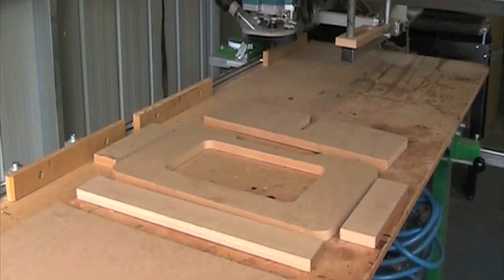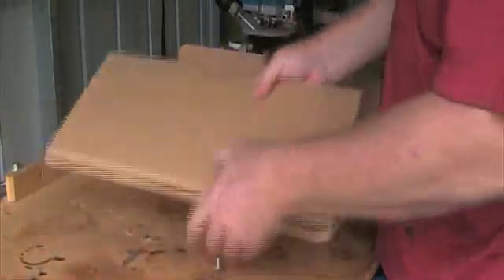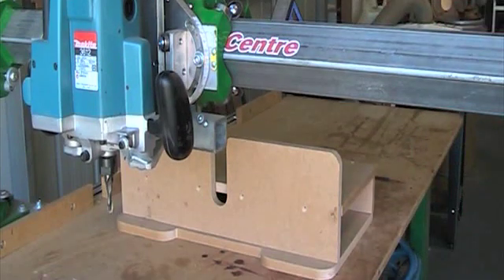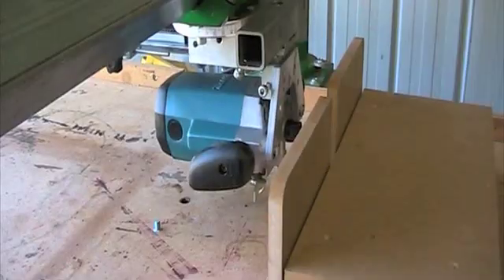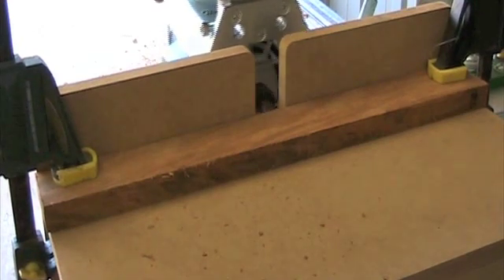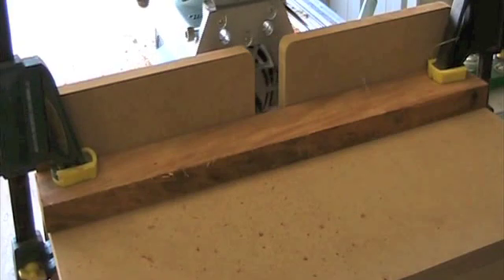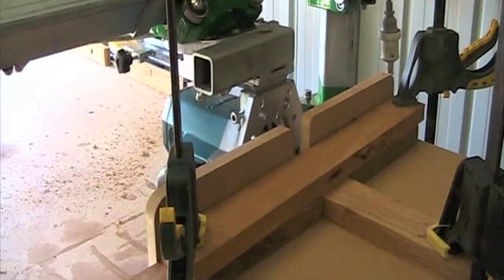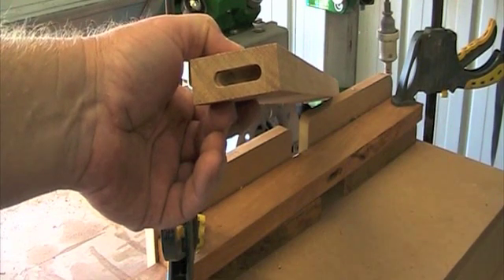Horizontal Jig.m4v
This jig allows you to transform the TWC  into a horizontal boring machine... Dowelling, mortices, tenons and sliding dovetails are all now possible with the TWC.